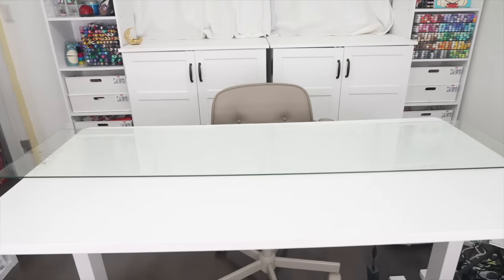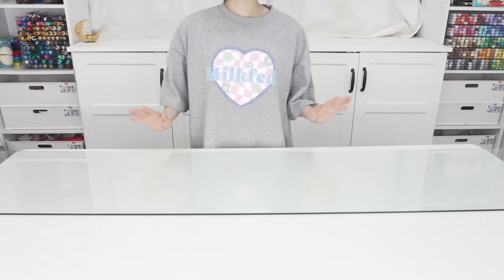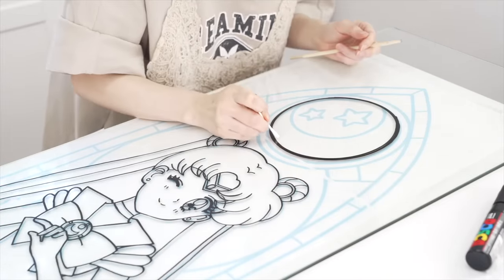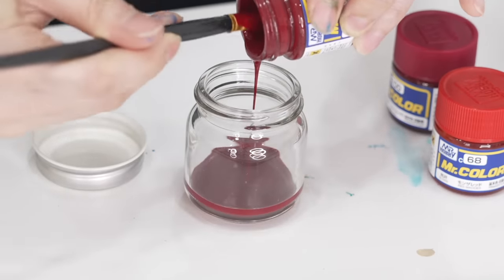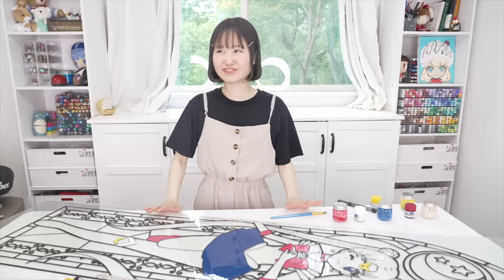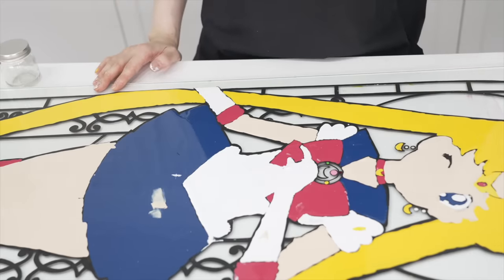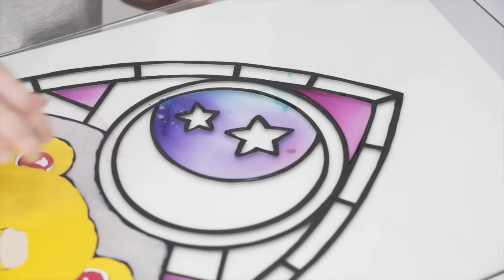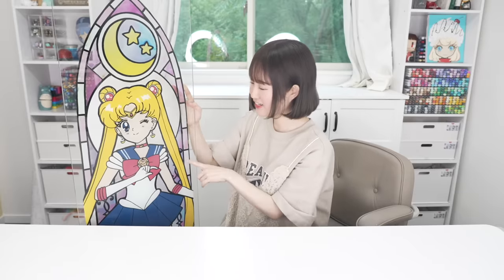It took a week to paint this on GLASS *aesthetic*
Please message me here for any fanmails!!
**I can not respond too often, but I may sometime respond!